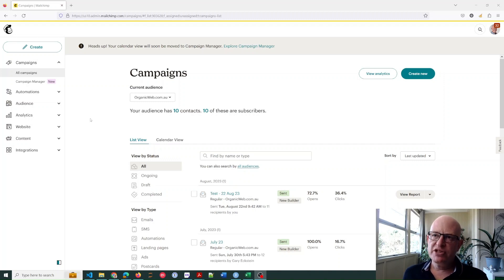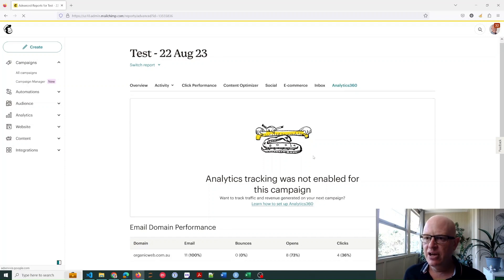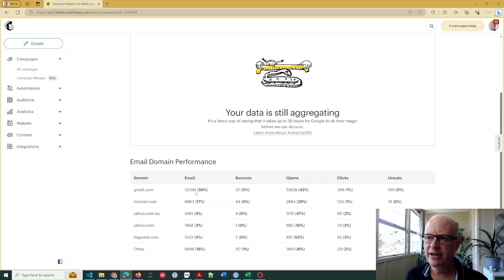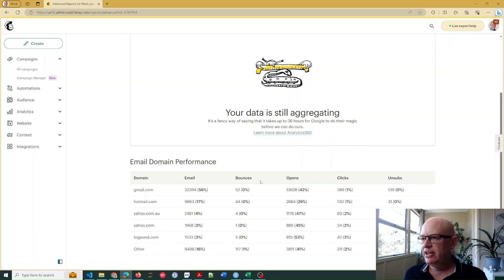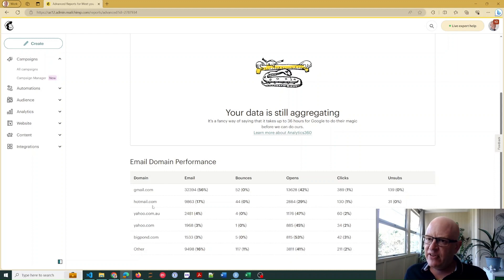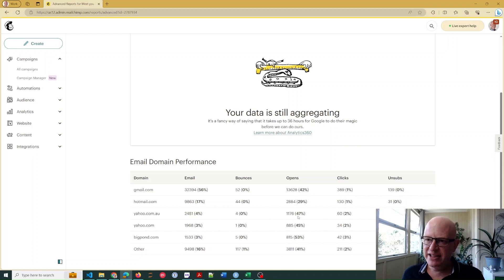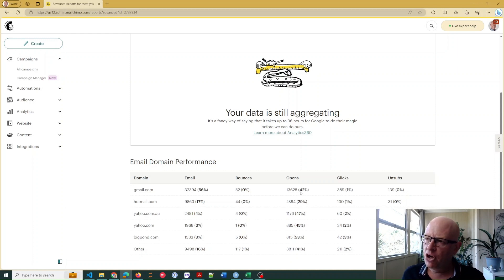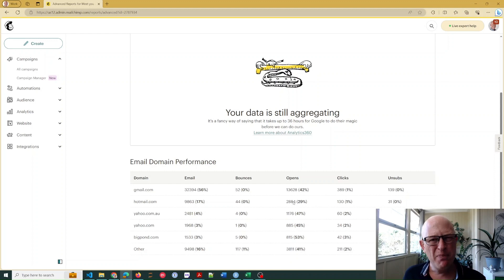Mailchimp: Identify Which Subscribers Aren't Receiving Emails 🙋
In this short tutorial, I show how you can identify which receiving domains, such as Gmail.com and Hotmail.com, may send your email campaigns to promotions or spam folders.

I often get contacted by Mailchimp customers stating that their subscribers on, say, Yahoo aren't receiving their email marketing. In this video, I show how you can identify if there are delivery problems with various email services.